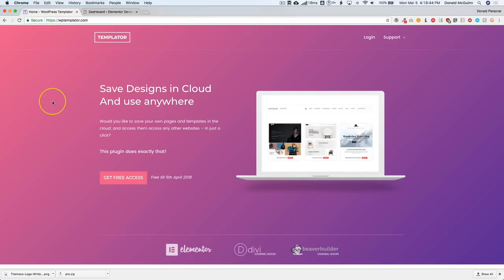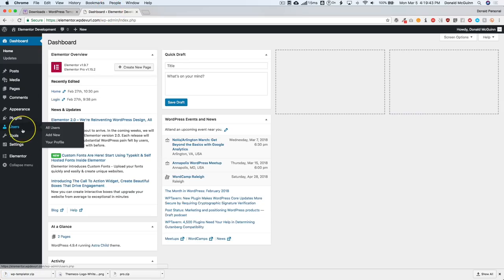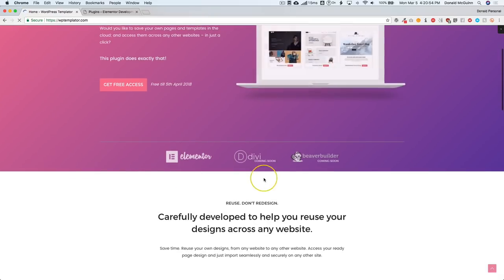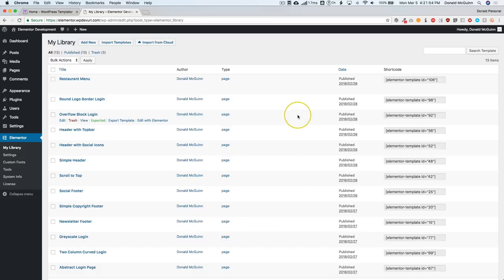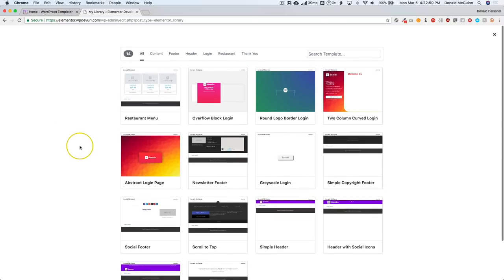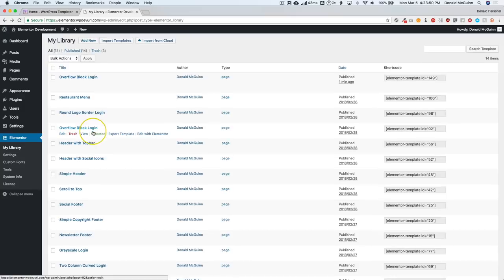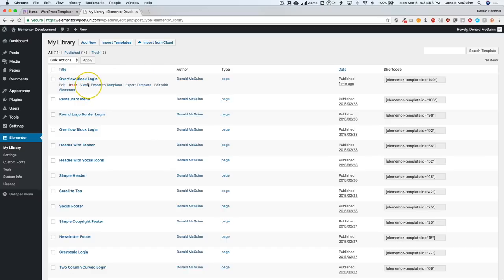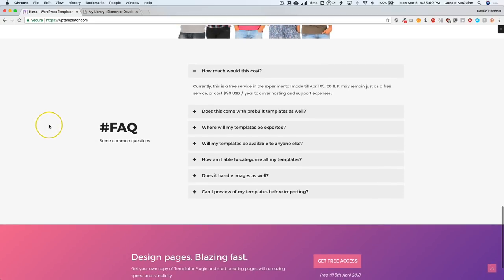First Look at WPTemplator.com!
Let's dive into how you are now able to save your templates from different page builders in the cloud and access them from all website with this plugin installed!